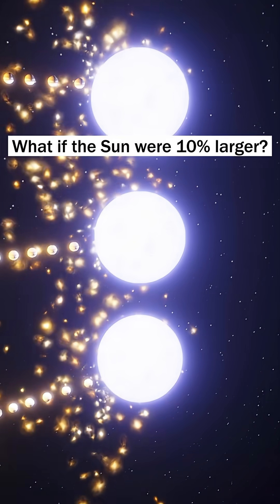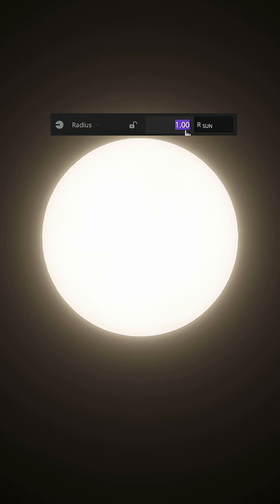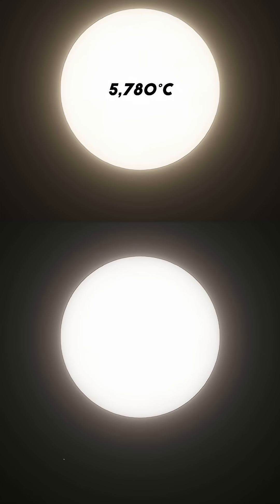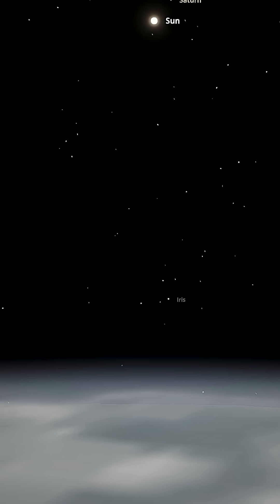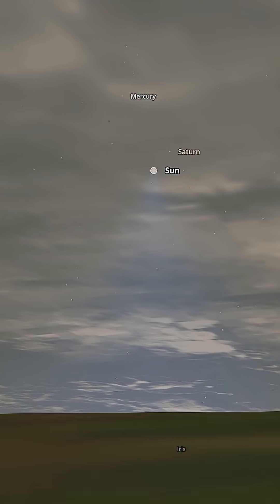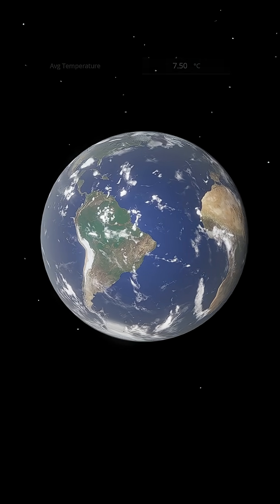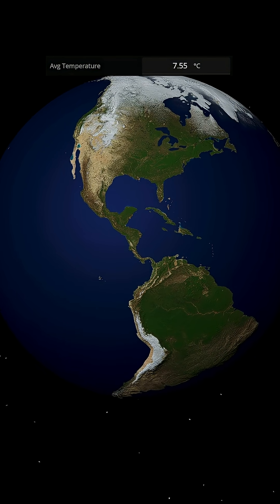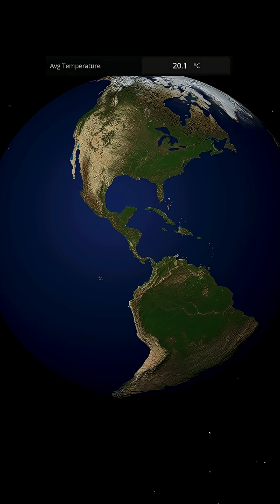What if the Sun were 10% larger? - Universe Sandbox